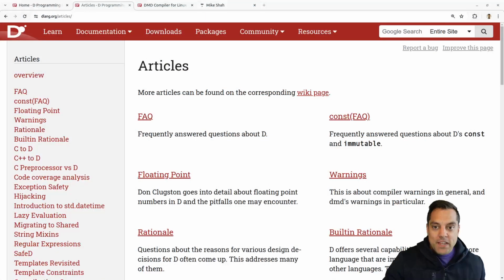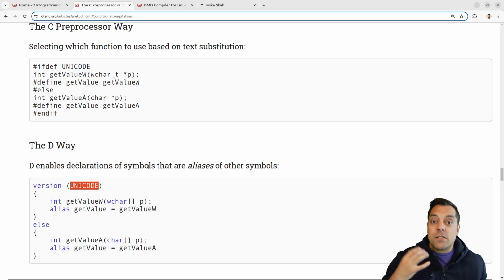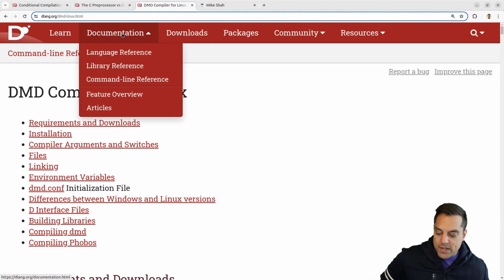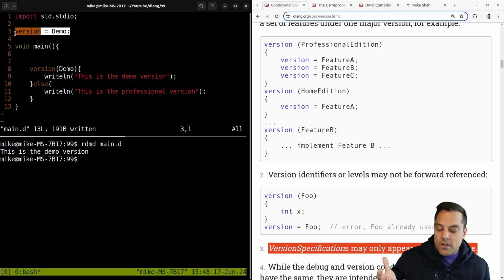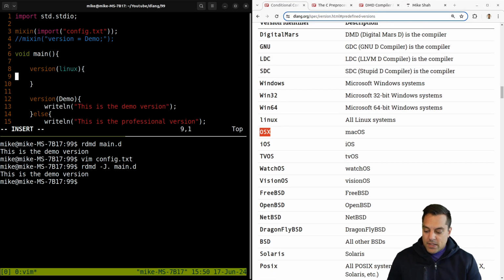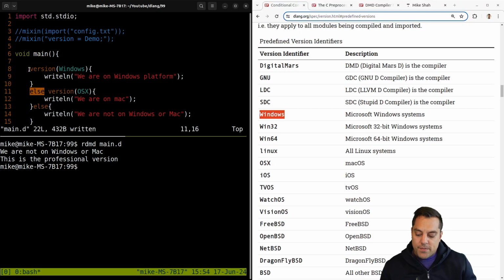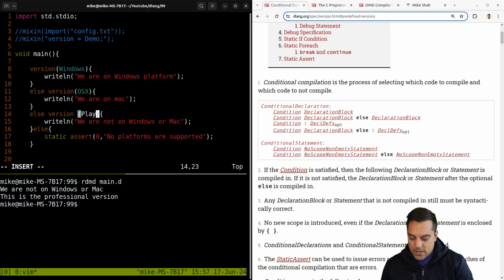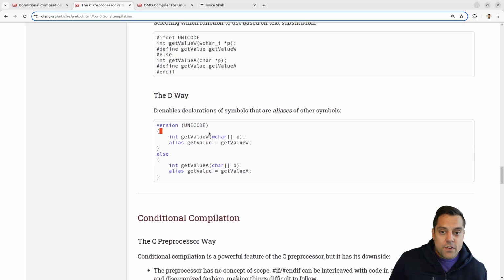[Dlang Episode 99] D Language - version (for conditional compilation)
►Lesson Description: In this lesson I show you how we do conditional compilation in the D programming language. If you're coming from a C background, then you're probably use to using the preprocessor with if/define/endif and other related ideas. D does not have a preprocessor, because it can compute so much at compile-time, and often this ends up making the language much cleaner. So in this lesson I introduce 'version' which can be used to control conditional compilation, whether for specific features or platforms. I'll show a few examples, and one real world use case where I use this in my code. As always, share your interesting use cases with the community in the discussion below!